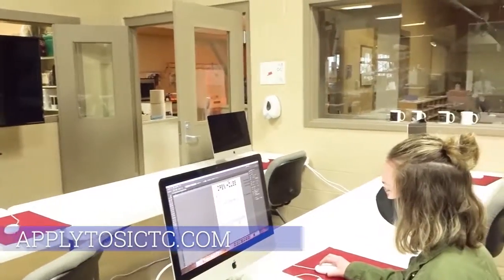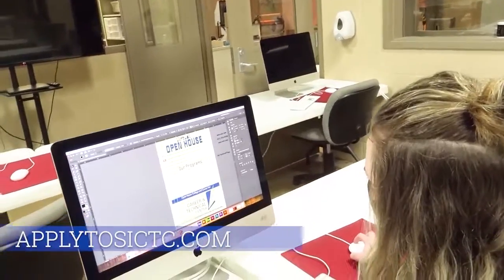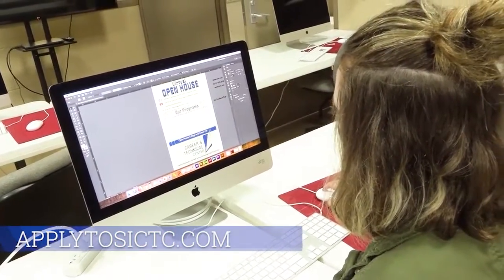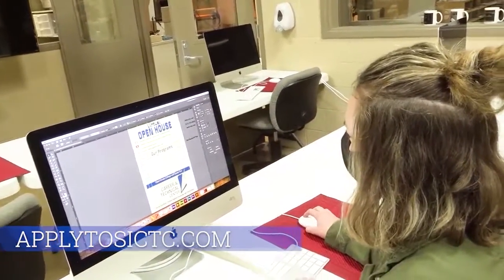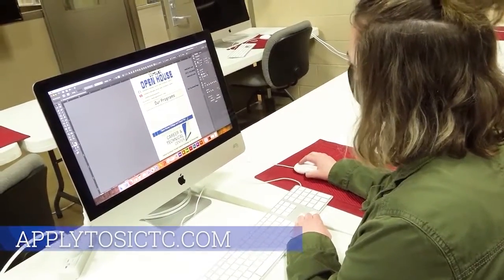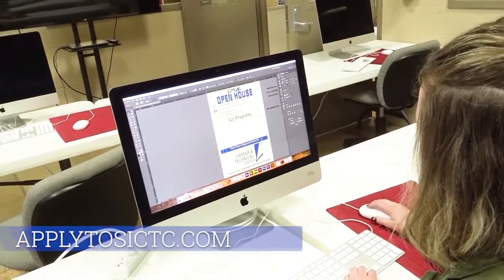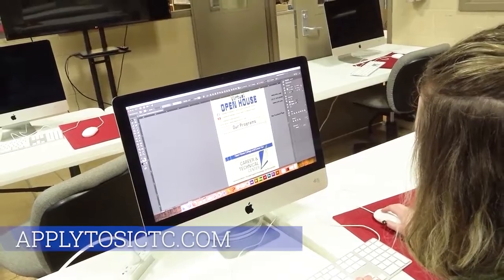Graphic Communications/Digital Media